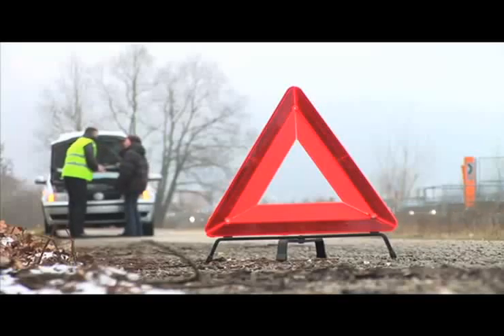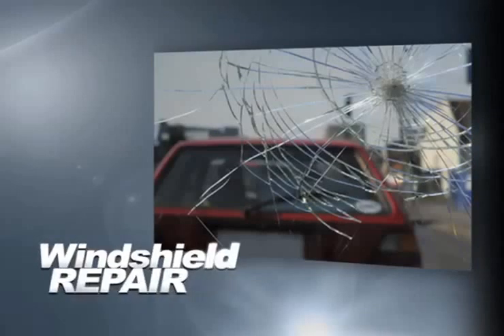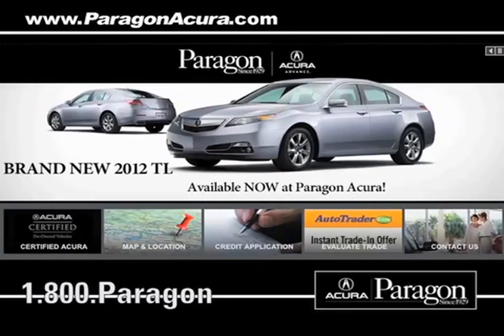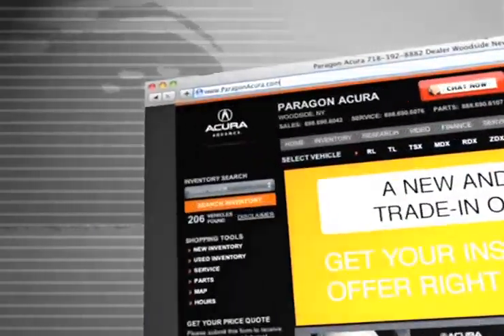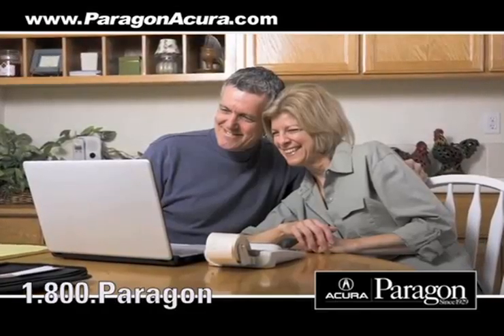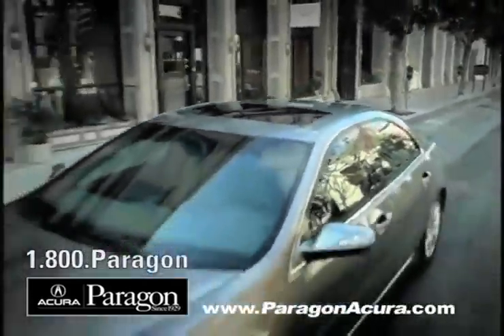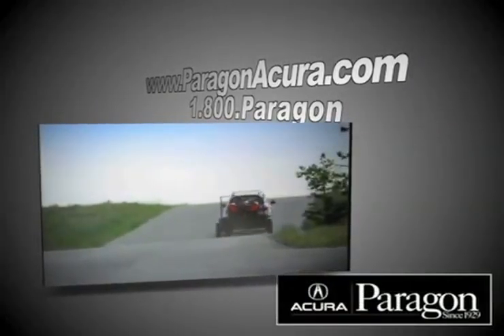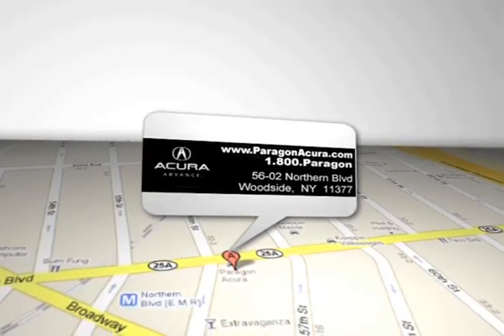New York City, NY - Acura Engine Service Shop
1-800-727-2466 Paragon Acura, serving both Woodside, NY and Brooklyn, NY, not only has a great sales department but we have an amazing auto repair shop. It does not matter if you need a fast oil lube, towing service or a new oil filter, we can help. Paragon Acura is located at 56-02 Northern Blvd.